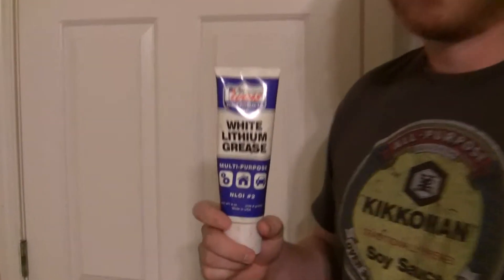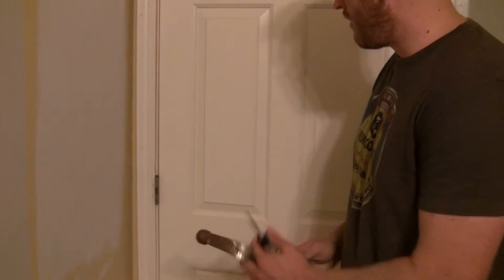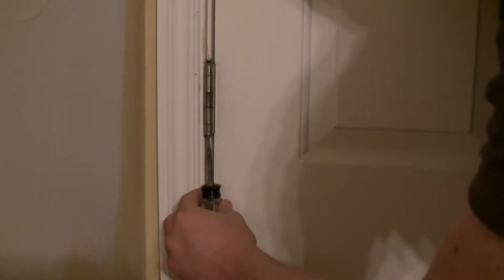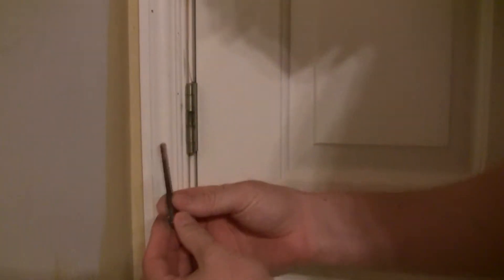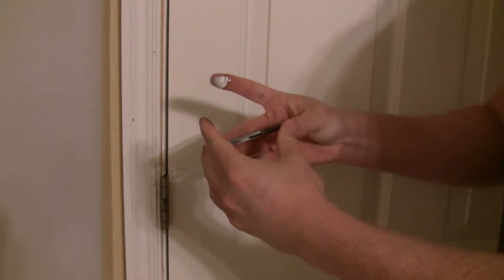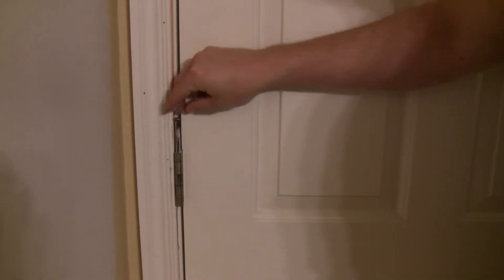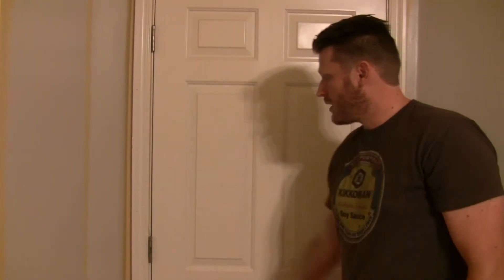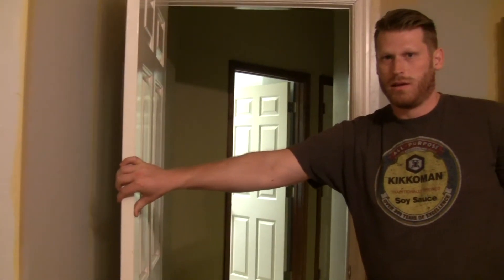How to Fix a Squeaky Door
Fixing a squeaky door is simple and a quick fix! This is the best way (in our opinion) to stop a door from squeaking.